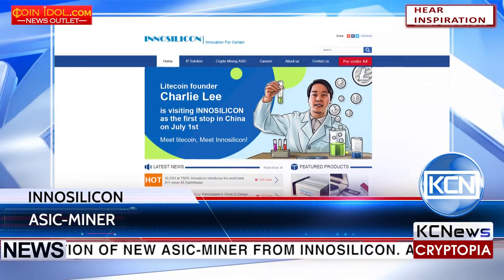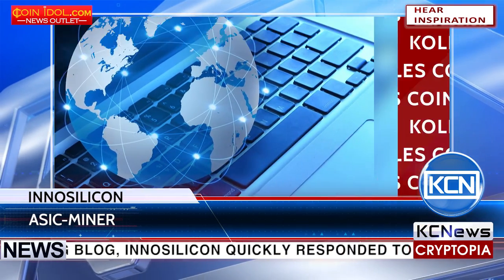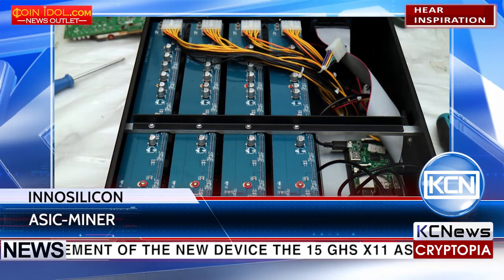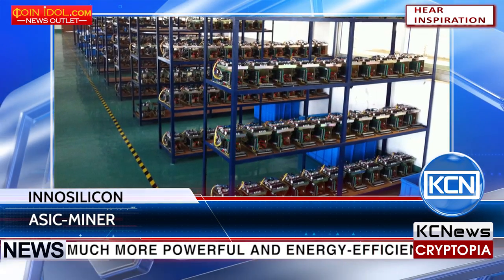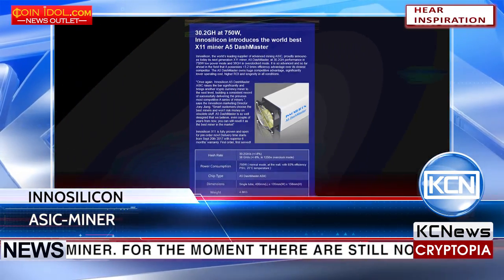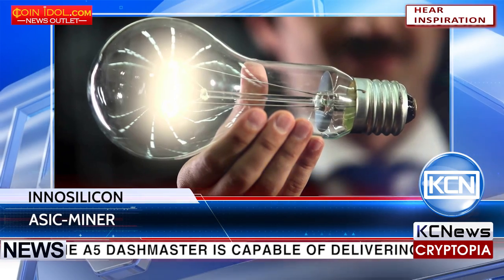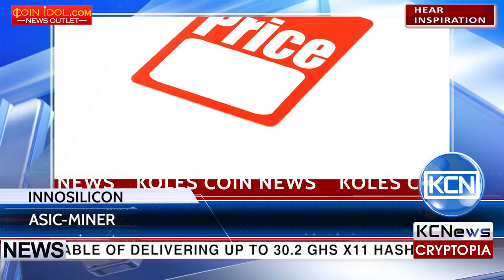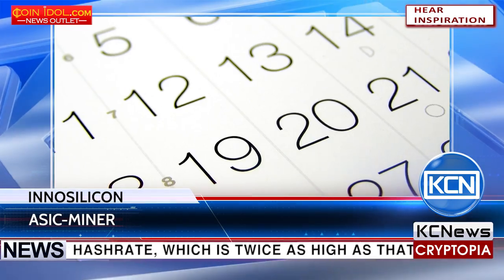KCN Innosilicon introduces a new ASIC miner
Introduction of new ASIC-miner from Innosilicon. According to the cryptomining blog, Innosilicon quickly responded to yesterday's Bitmain announcement of the new device the 15 GHS X11 ASIC-miner and announced their much more powerful and energy-efficient version called A5 DashMaster X11 ASIC-miner. For the moment there are still not that much details about the device and it is available only on chinese webpage. According to the technical specifications stated on the site, the A5 DashMaster is capable of delivering up to 30.2 GHS X11 hashrate, which is twice as high as that of Bitmain, and has only 750W of power usage, which is much more energy efficient. There is no word on pricing for the new ASIC-miner yet though. The start of sales of the A5 DashMaster is scheduled for September.